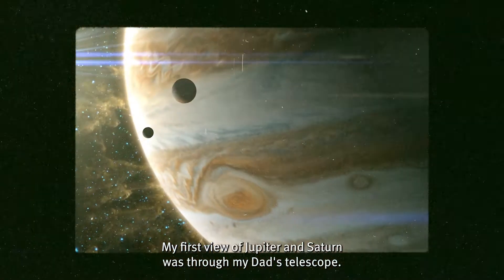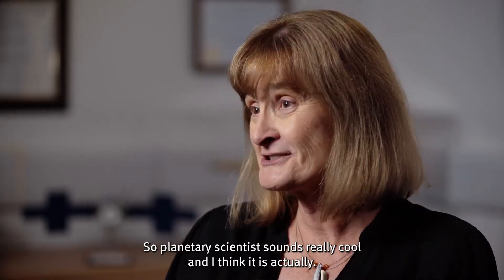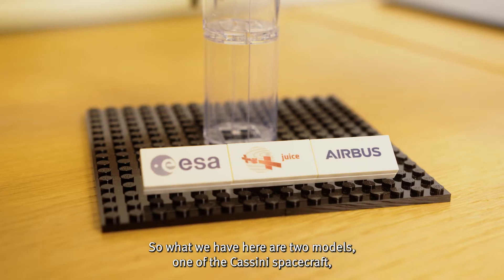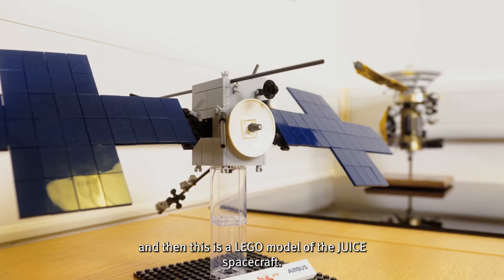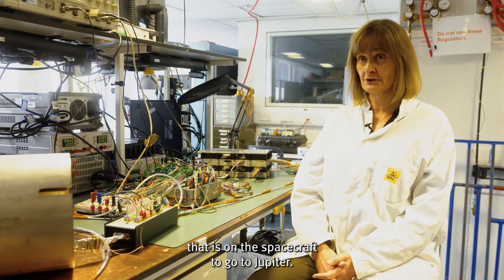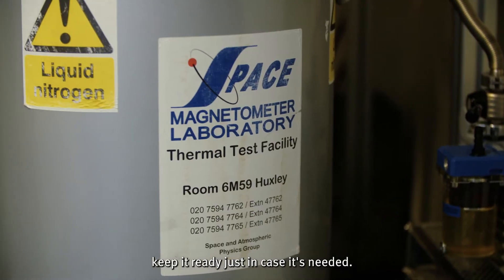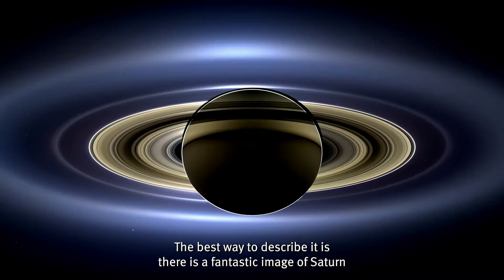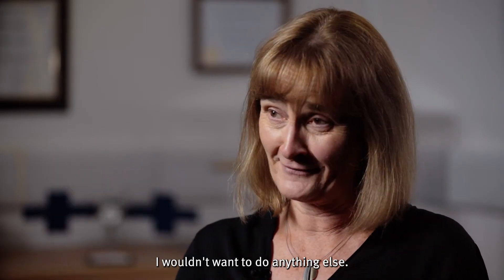Chapter 12: Professor Michele Dougherty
Professor Michele Dougherty is a pioneering space physicist who is Head of the Department of Physics at Imperial College London. Michele is in charge of the team responsible for the magnetometer – an instrument that will be on board JUICE when it arrives at Jupiter in 2030.
Watch to learn about the importance of engineers to our quest to go further into space.